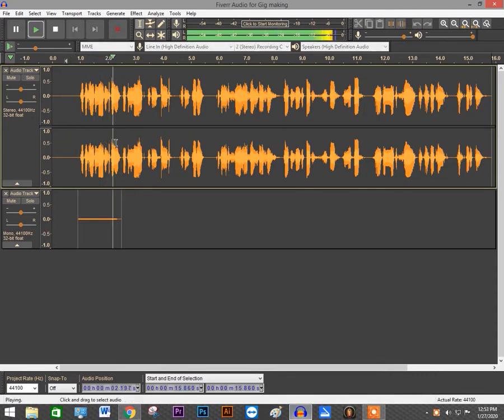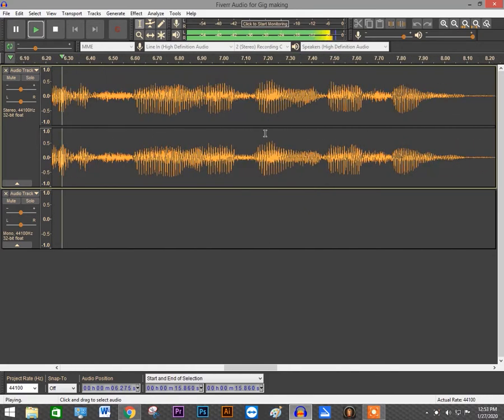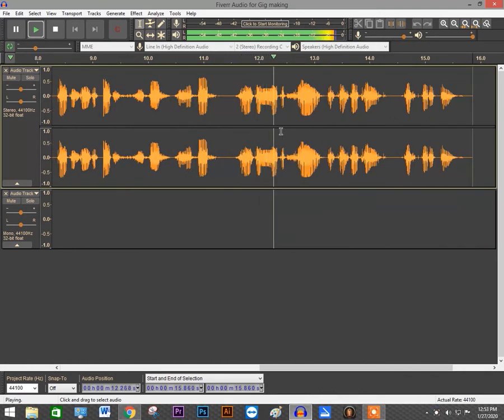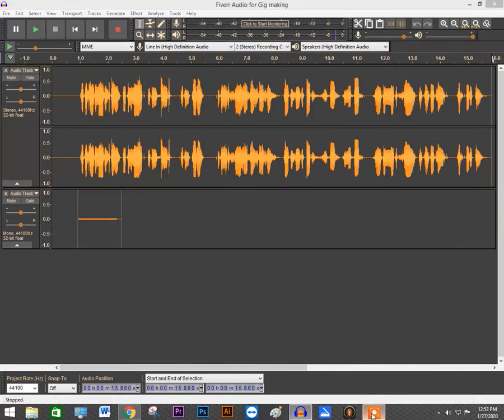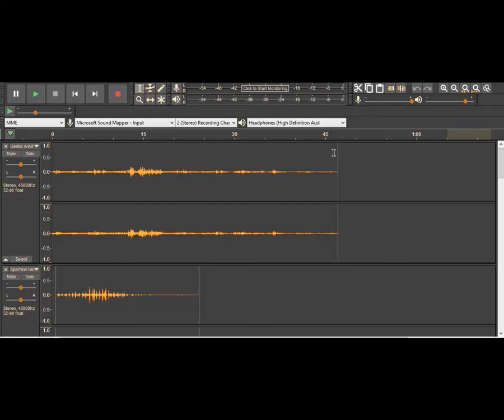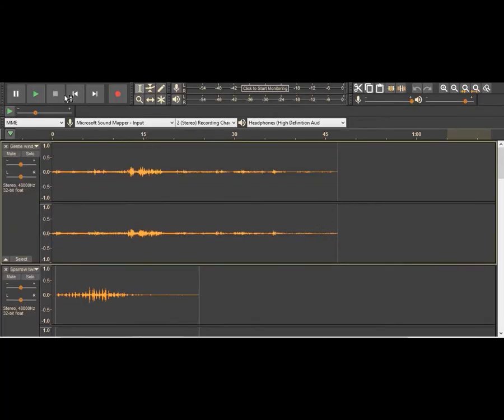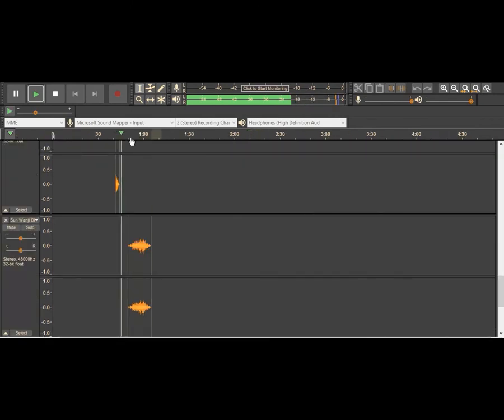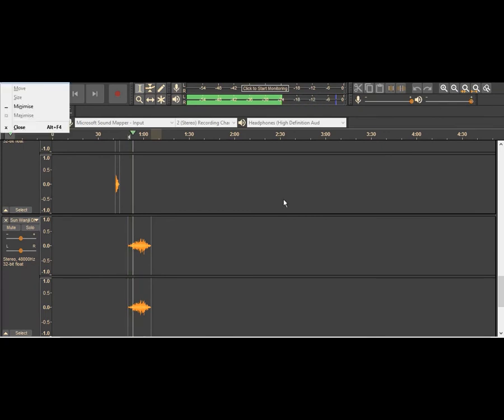Audio Voice Cleaning | Stage Tableau Act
in this video you can see the some voice effects, and tableau act audio sampling.